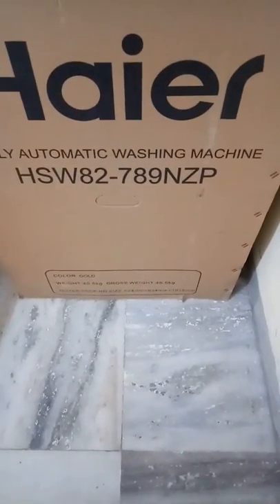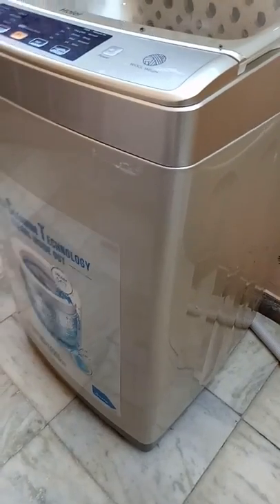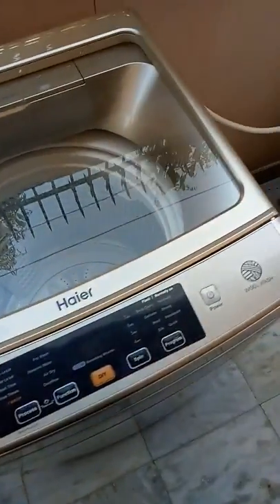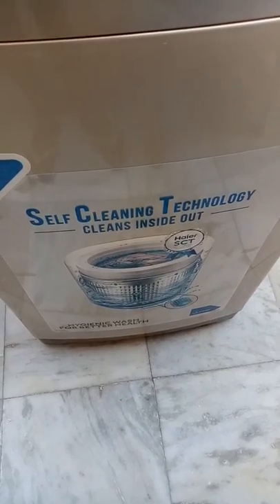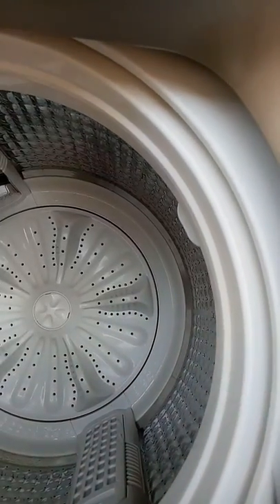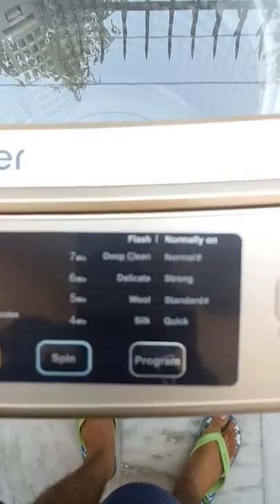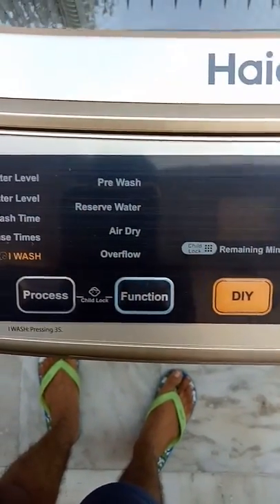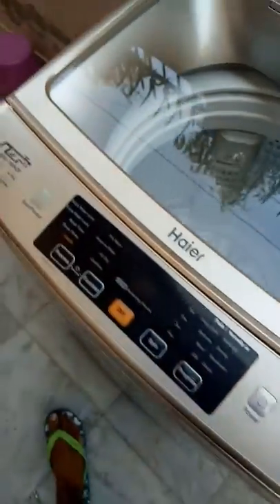Best top load fully automatic machine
its an 8.2kg machine and the model no. is HSW82-789NZP..
it is from haier brand that is a chinese brand and was founded in 1984..
for more quarries you can put ur comments in the comment box..